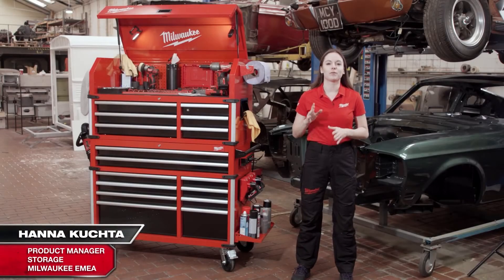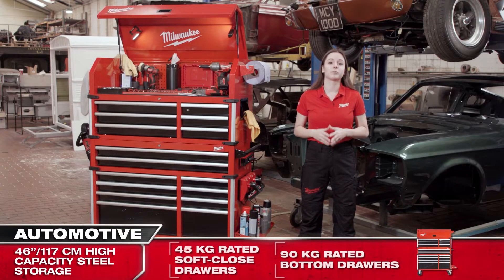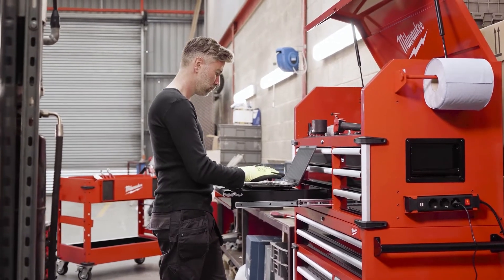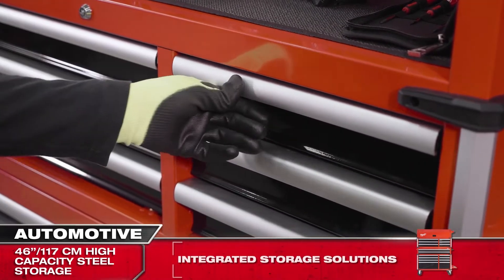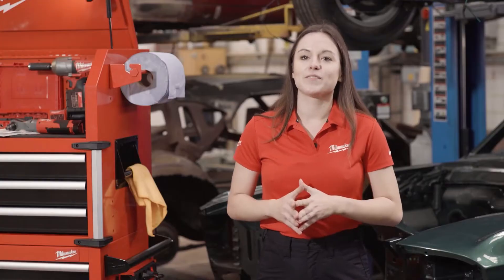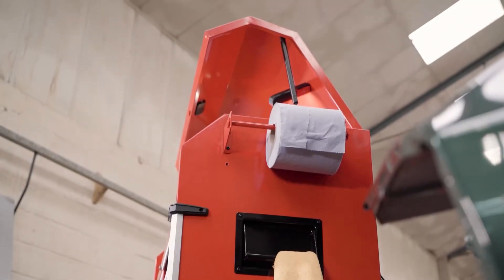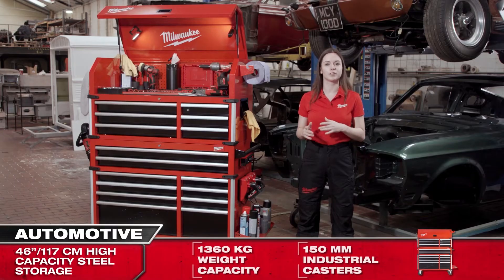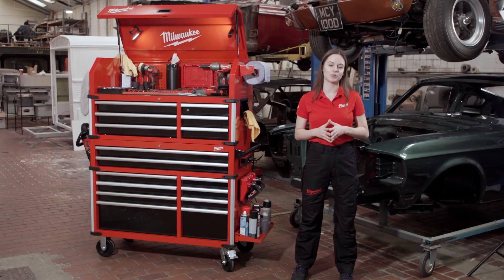Milwaukee 46″ / 117 CM HIGH CAPACITY 10-DRAWER STEEL STORAGE ROLLING CABINET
• Magnetic power strip allows to charge batteries directly on the cabinet.

• Fold able side shelf for bottles and cans.

• Integrated bottle opener.

• Power tool organizer in the bottom drawer.

• 150 mm industrial casters (2x fixed, 2x swiveling with brakes).

• 1360 kg total weight capacity.